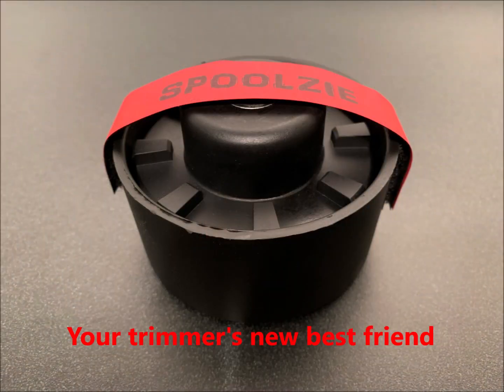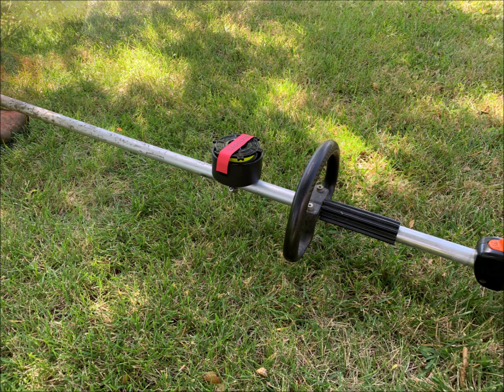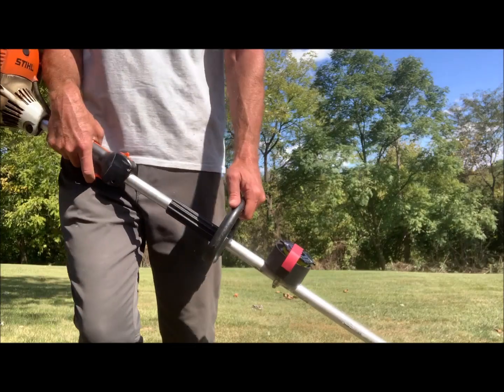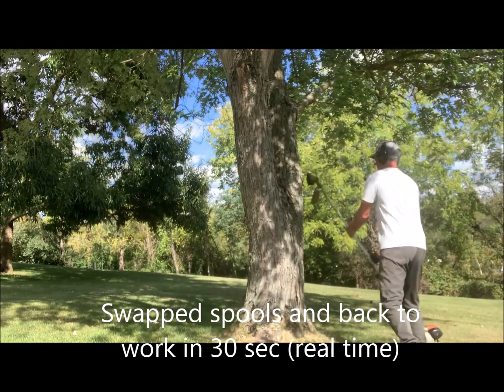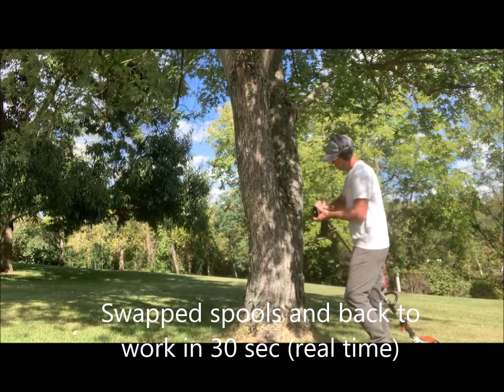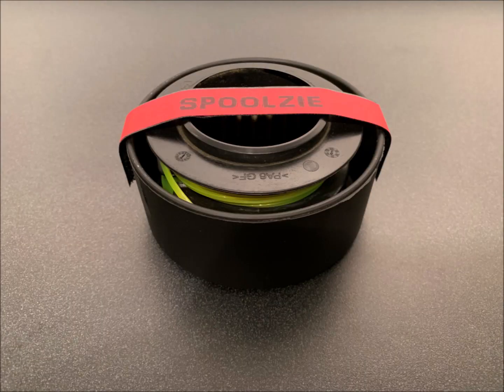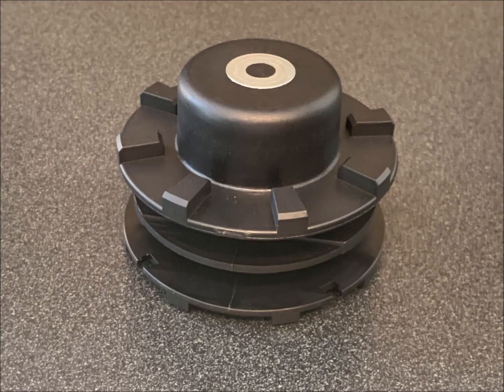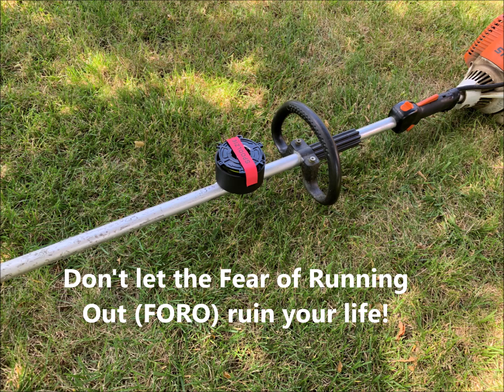Spoolzie is your trimmer's new best friend!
Spoolzie is the must-have accessory for your string trimmer.  It carries a spare spool of string, so when you run out, you simply swap the spools and get back to work in a matter of seconds.  Spoolzie fits the spools of the most popular brands like Echo, Red Max and Stihl.